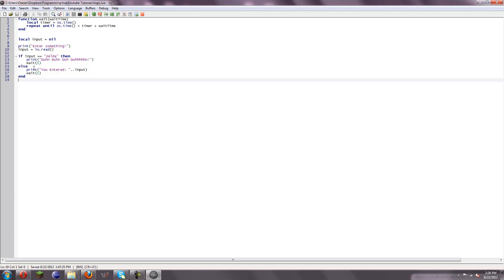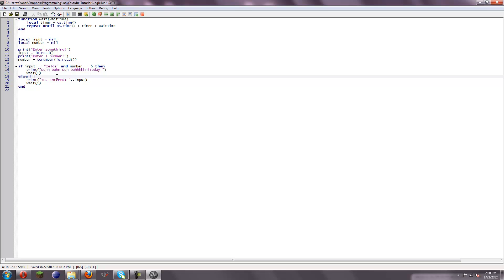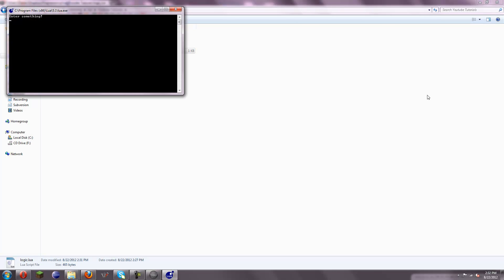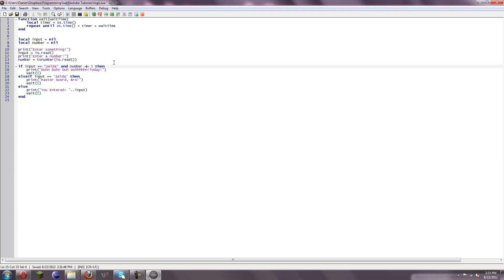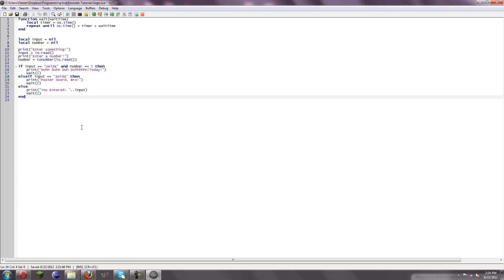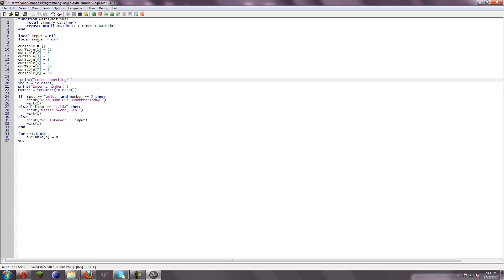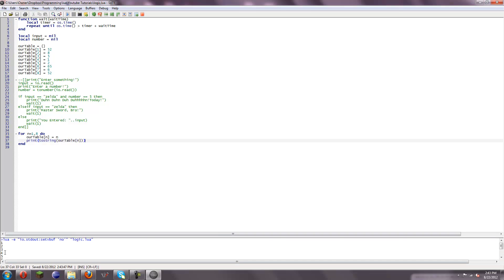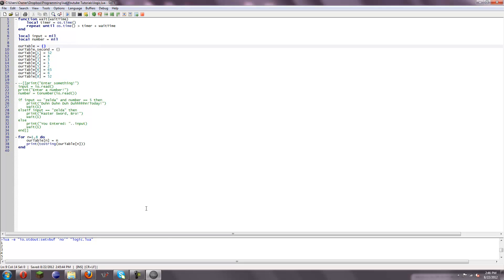Lua Beginner Tutorials Lesson 4 - Tables